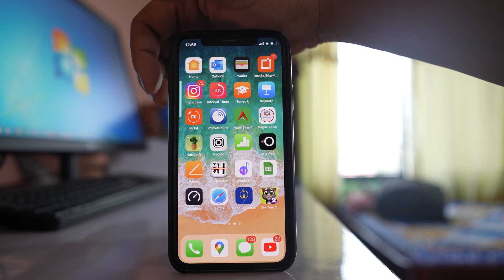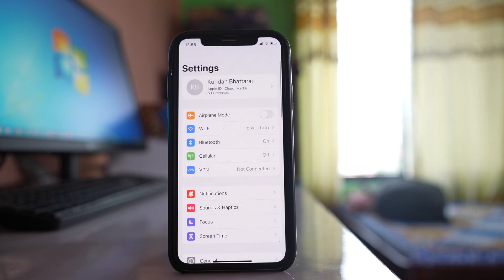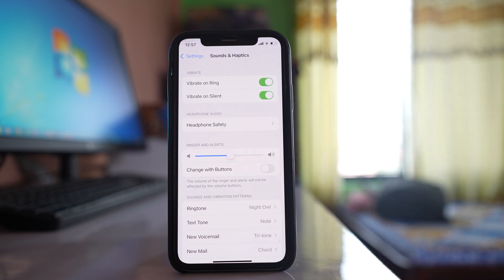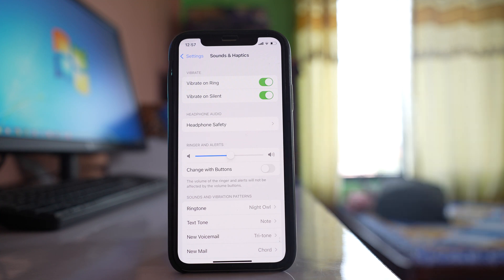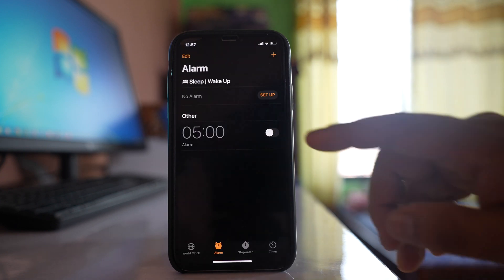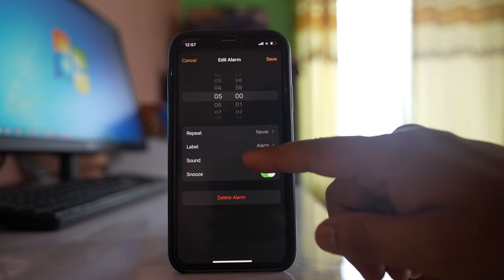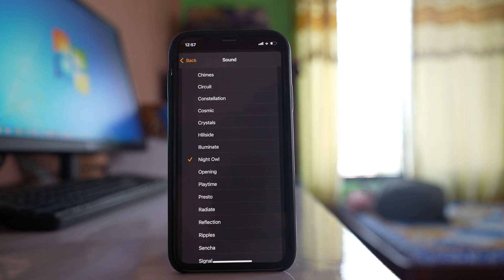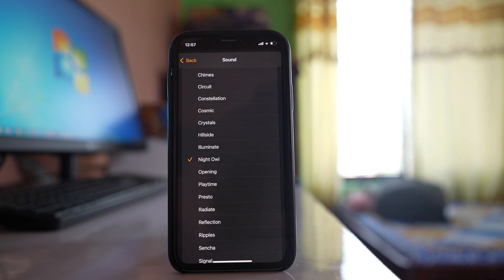How to increase alarm sound on iPhone | How to increase alarm volume on iPhone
In this video today we will see how to increase volume of iPhone for ringtones, alerts, music and alarm.

This video also answers some of the queries below:
How to raise alarm volume on iPhone
How to increase alarm sound in iPhone
How to increase iPhone alarm volume
How to increase volume of alarm on iPhone

In this video today we will see how to increase the volume of sound on your iPhone. So for that one what you can do is there is volume up and volume down button on the side of your iPhone. So just press the volume up button. So this is one way or else what you can do is you can go to "settings". Go to this option "sounds and haptics" and if you see there is an option "Ringer and alert". So if you want to increase the volume of the alarm you have to move this slider to the end to increase the volume. Also what you can do is you can go to clock. /whenever you set an alarm like this one what you can do is you can tap on this time. You can go to "sound" and you can choose other alarm because all the alarms are not same. Some of the alarm may sound louder and some of the other may sound little bit lower in volume. So try to experiment with different alarm and check which one is better for you. So in this way you can increase the volume of iPhone.